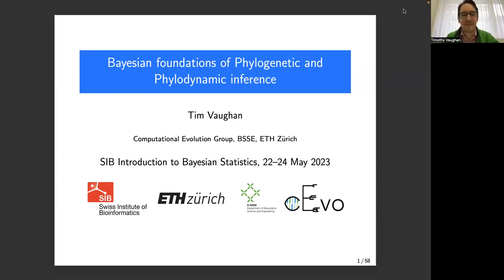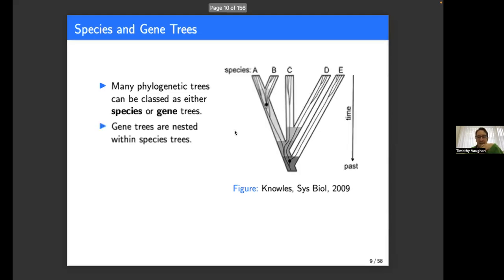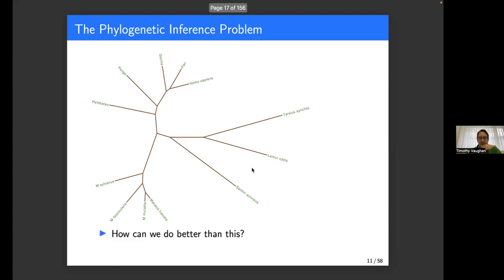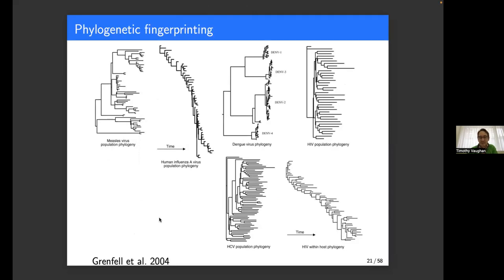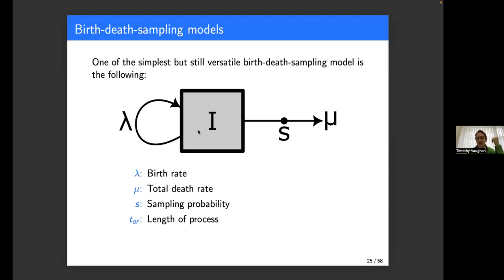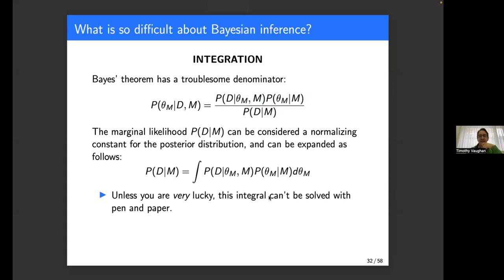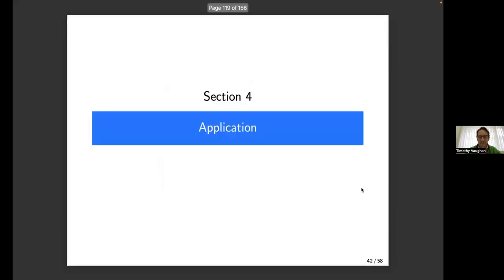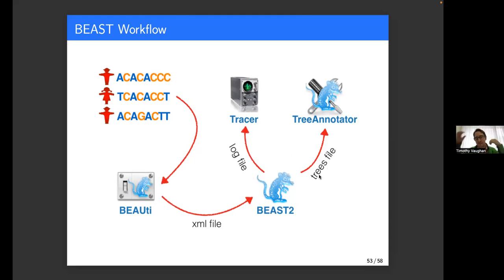Bayesian foundations of Phylogenetic and Phylodynamic inference (1 of 4)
This talk was recorded live on 24 May 2023 as part of the course «Introduction to Bayesian Statistics with R».  This 3-day course introduced participants to the core concepts of Bayesian statistics through lectures and applied examples. While the first two days were dedicated to lectures and practical exercises, the third day hosted a series of talks by experts from SIB groups, who presented state-of-the-art Bayesian methods and their application in the life sciences. This video is one of them.

Target audience: PhD students, postdoctoral and other researchers in the life sciences who were familiar with statistical inference and who would like to add the Bayesian perspective to enrich their research.

Speaker: Timothy Vaughan, BSSE-ETHZ and SIB